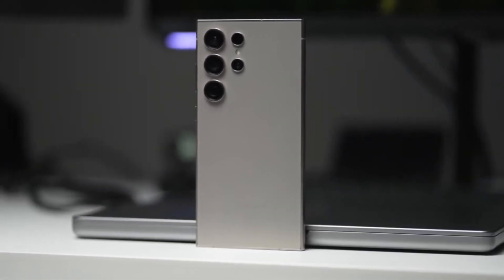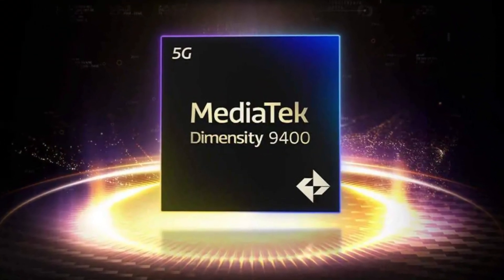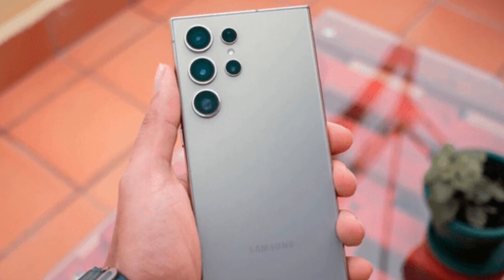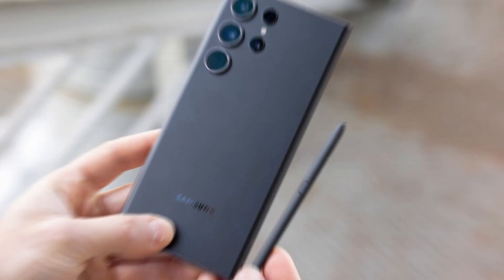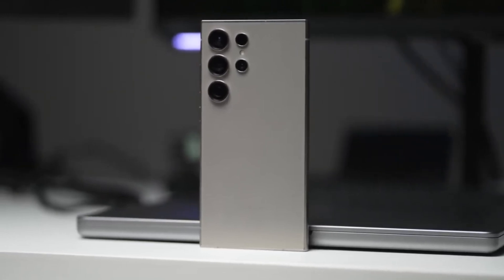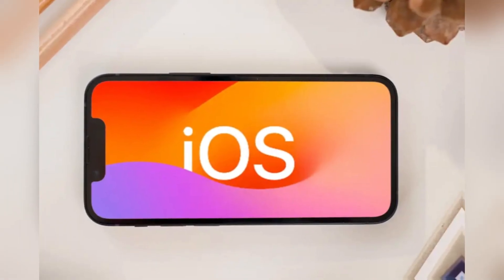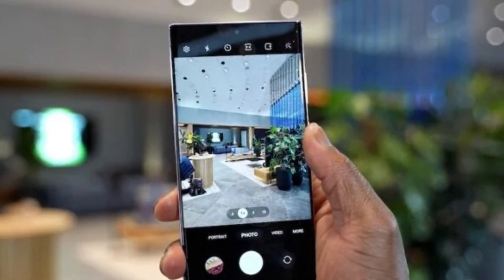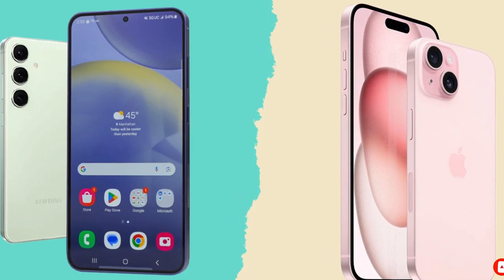Snapdragon 8 Gen 4 in Galaxy S25 Ultra Is 5x Pricier Than Apple’s A18 Pro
Today, we’re talking about why the Galaxy S25 Ultra’s Snapdragon 8 Gen 4 is significantly more expensive than Apple’s A18 Pro chip. With a price rumored to be around $240, this next-generation chip is shaping up to be one of the most powerful—and priciest—additions to the smartphone world. But why is this chip so costly compared to the $45 A18 Pro in the iPhone 16 Pro Max? Well, it comes down to a few factors, including rising wafer costs, custom CPU cores, and Qualcomm’s unique business model. We’ll also explore how Samsung and Apple manage their chip costs differently, along with some exciting news about MediaTek’s Dimensity 9400 being a more budget-friendly alternative.